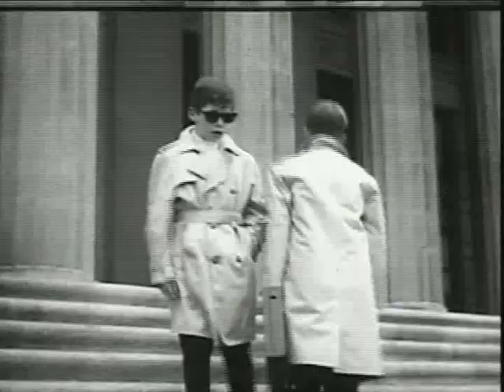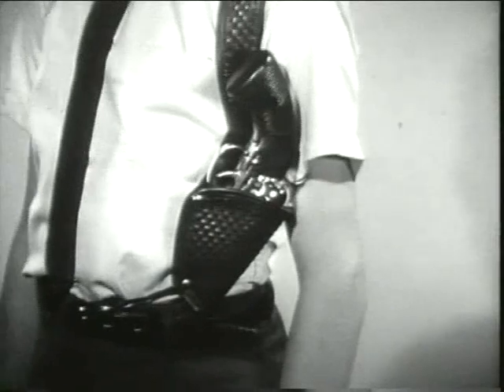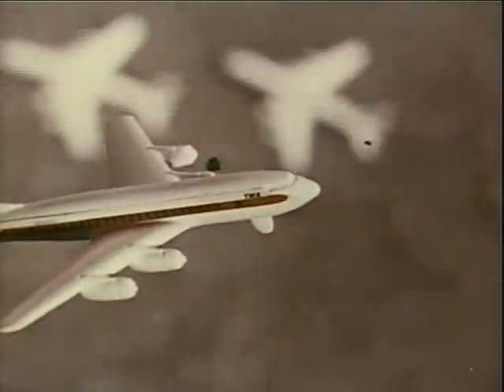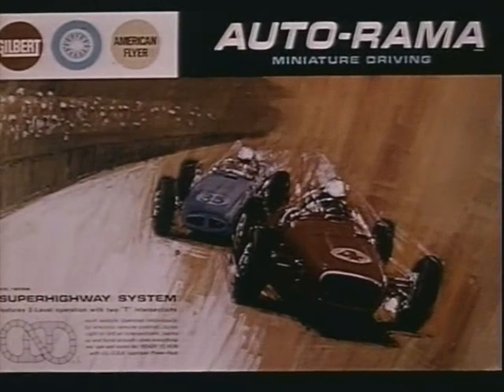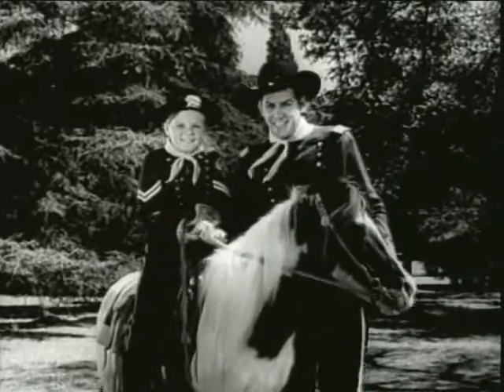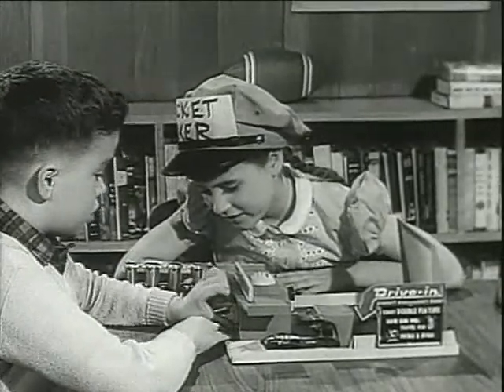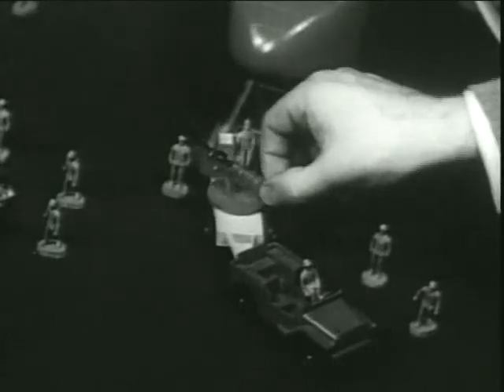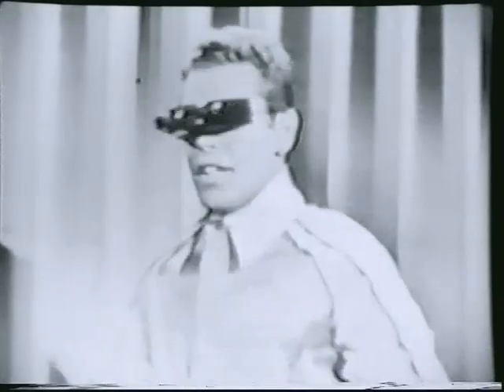Retro Commercials, Vintage Commercials, retro Christmas toys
Find out the best retro Christmas toys!
The Good Old Days - memories of brings you Retro Commercials & Vintage commercials from the 50's, 60's, 70's and 80's.